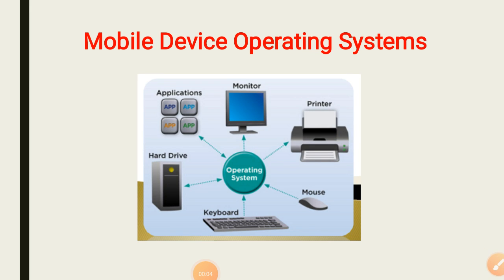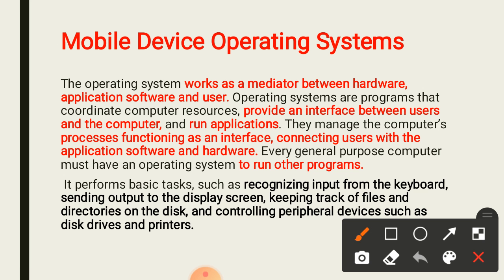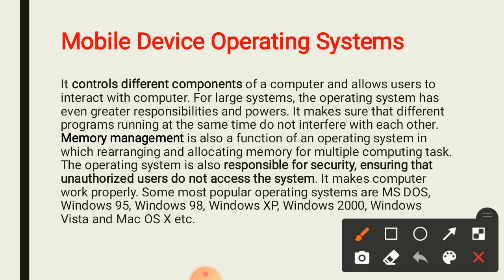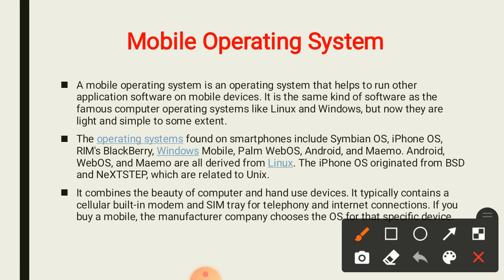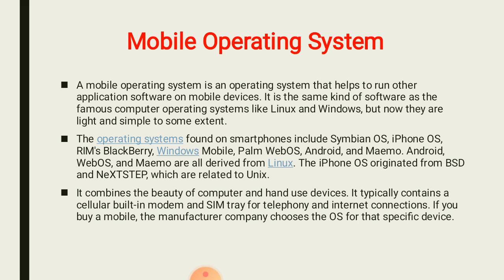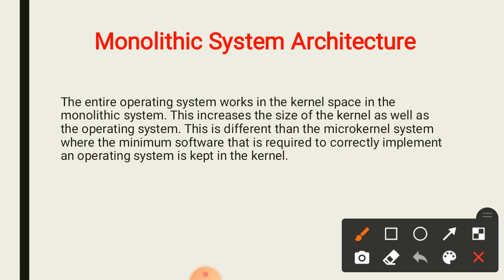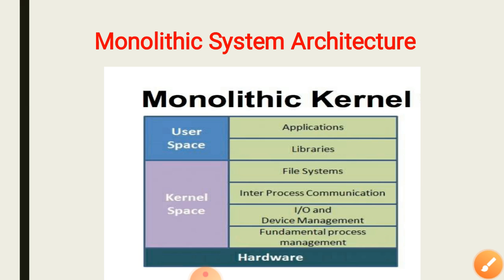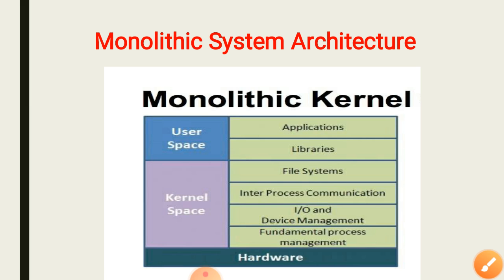Mobile Device operating system